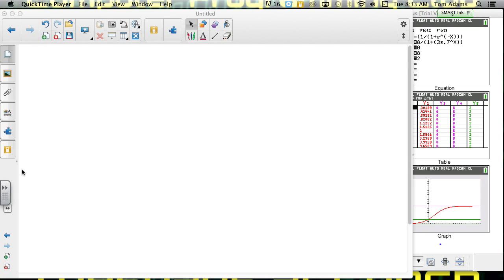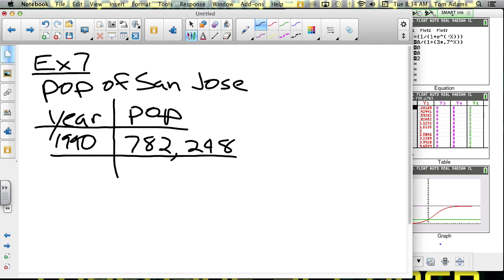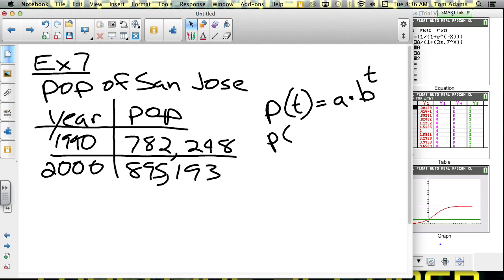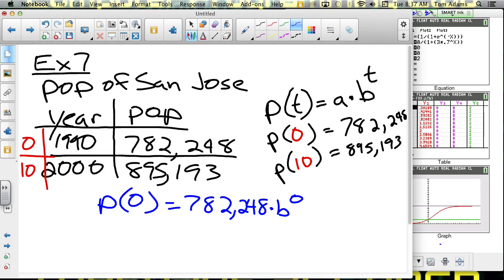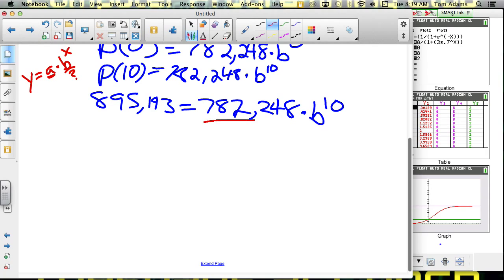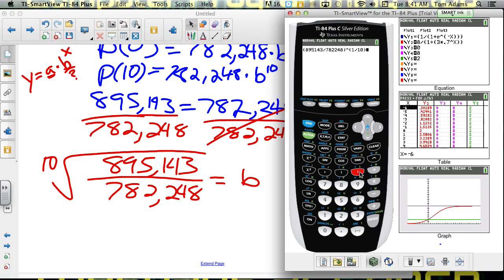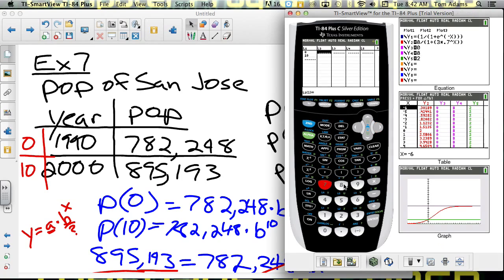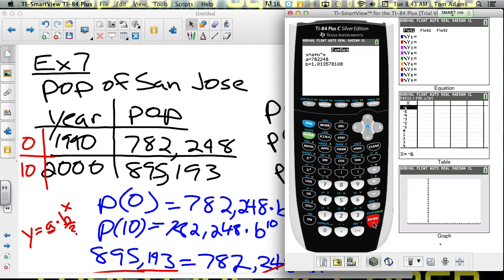Precalculus 3.1 Exponential and Log Functions Example 7